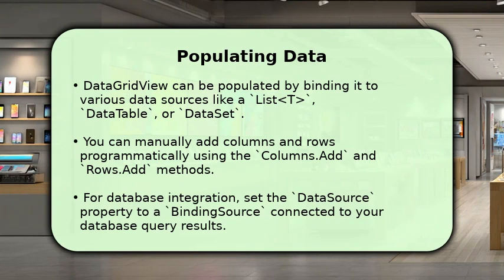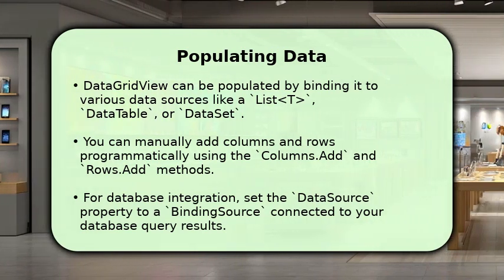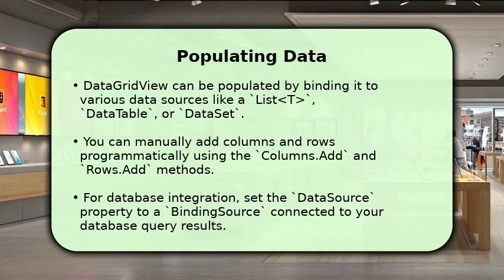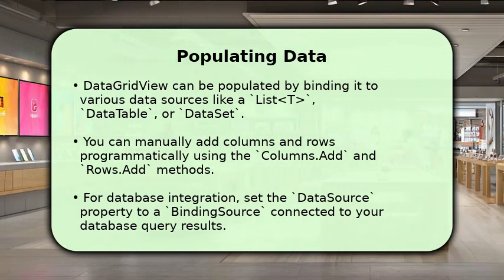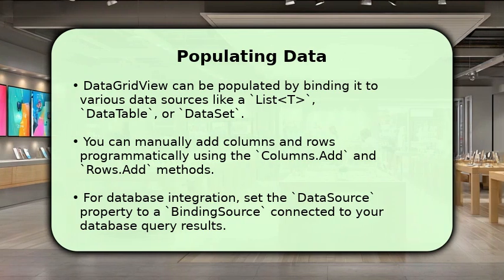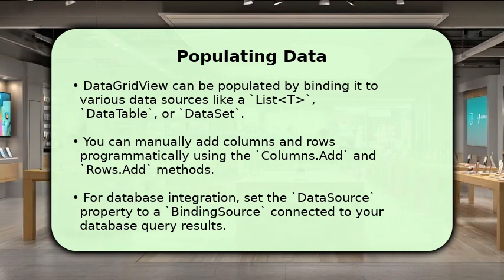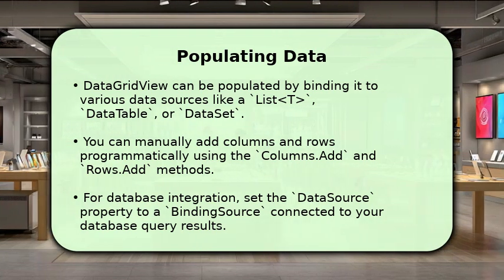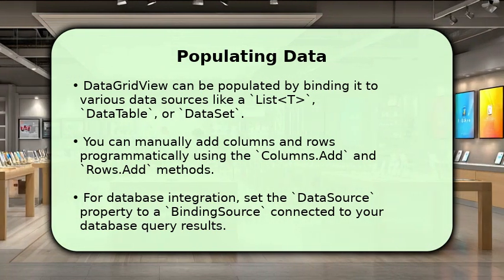How to Use DataGridView Control in C# 2025 - Easy Guide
▸ :^) Welcome to this comprehensive yet easy-to-follow guide on mastering the DataGridView control in C#. If you're looking to efficiently display and manage tabular data within your C# desktop applications, this tutorial is perfect for you. We'll walk you through everything from setting up your DataGridView, binding it to various data sources, customizing its appearance, to handling user interactions and advanced data manipulation techniques. Learn how to create dynamic user interfaces for your Windows Forms projects and enhance your C# programming skills. This video covers essential concepts for developers of all levels, ensuring you gain the practical knowledge needed to effectively implement this powerful UI control. By the end, you'll be confident in using DataGridView to build robust and interactive C# applications.